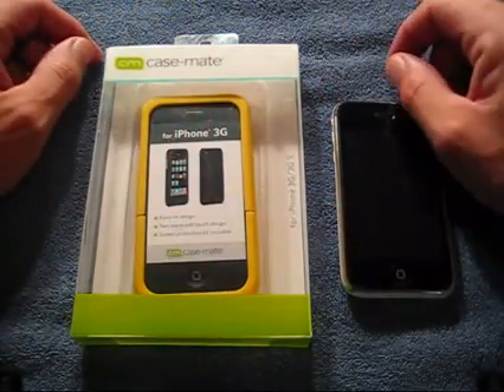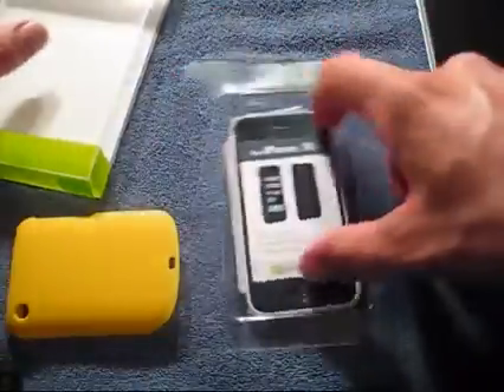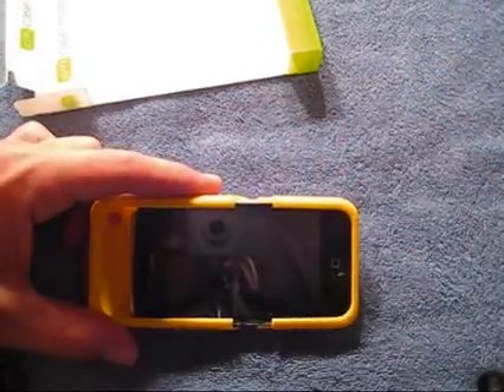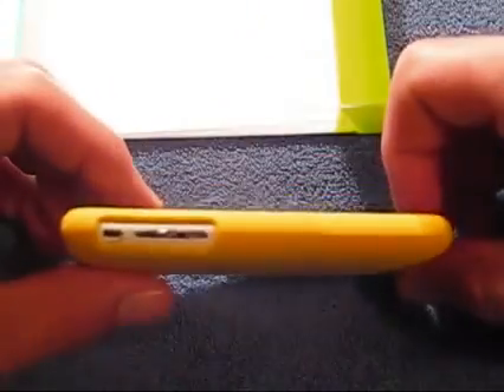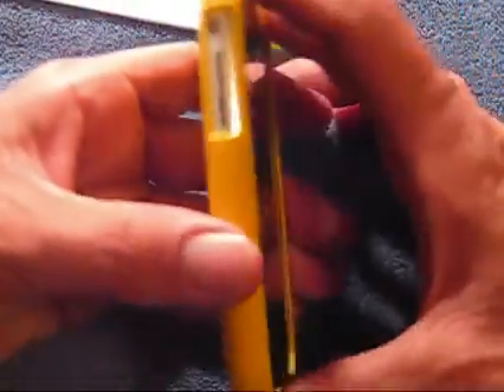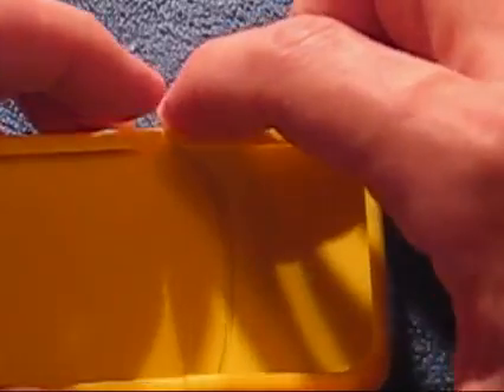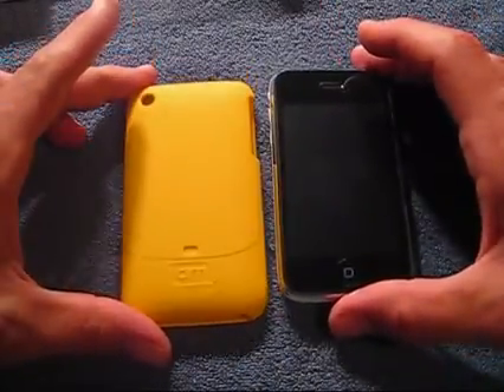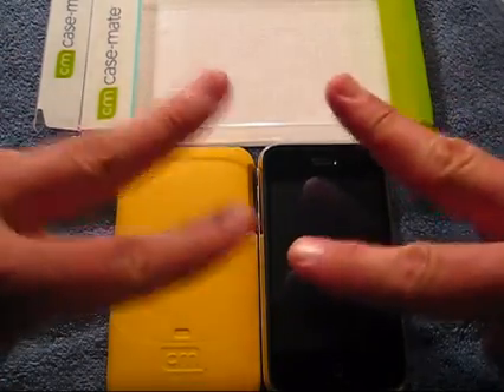Case Mate Smooth for the iPhone 3G and 3GS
Here is my review of the Case Mate Smooth.

This case is a giveaway in my big august giveaway so check it out.